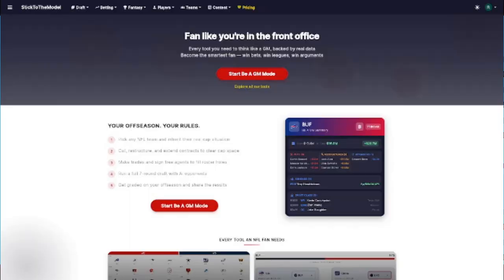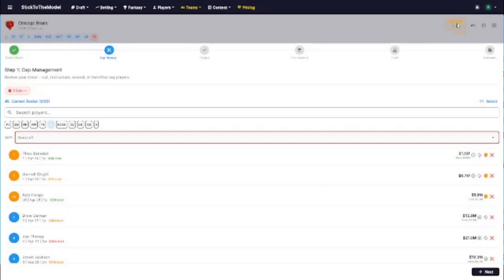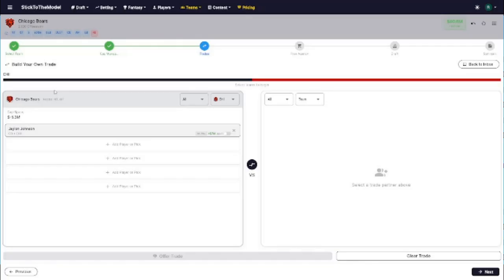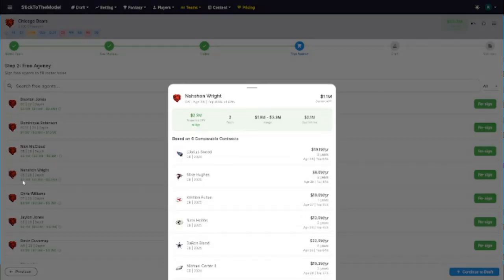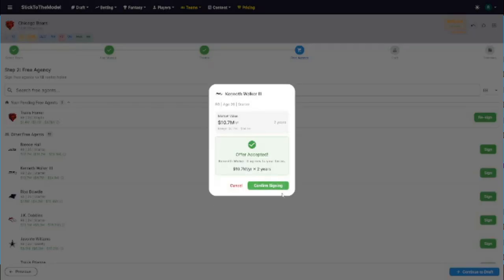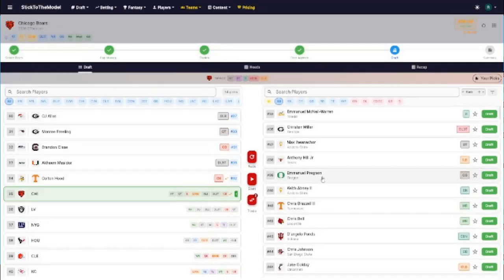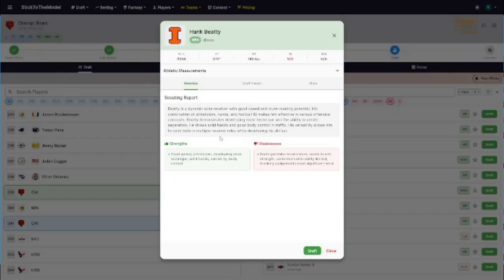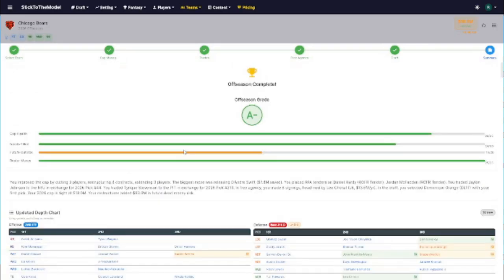Walkthrough & Review: StickToTheModel NFL GM Offseason Simulator!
Triple R does a Walkthrough & Review of the StickToTheModel NFL GM Offseason Simulator!